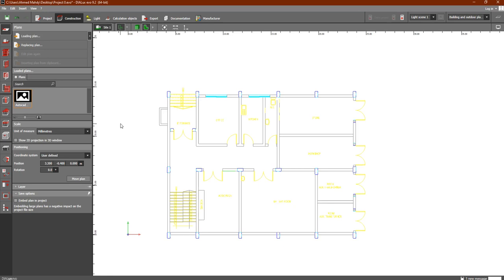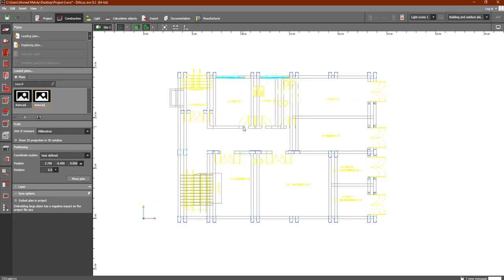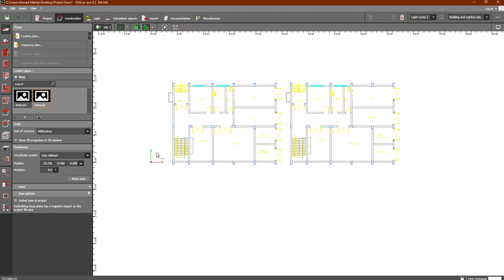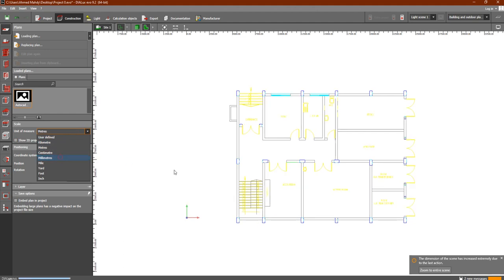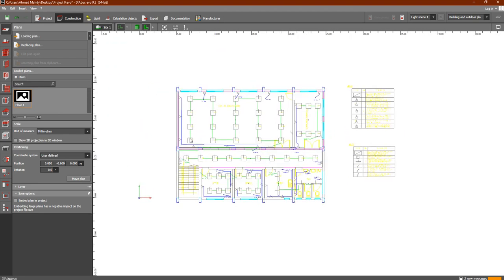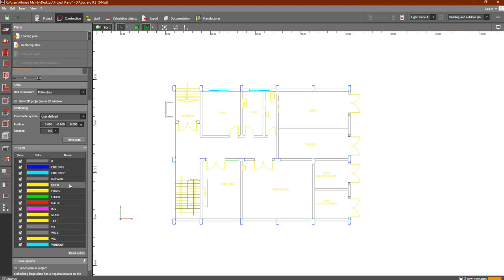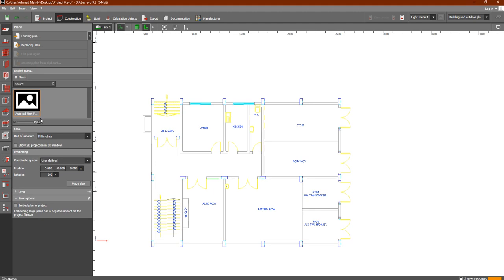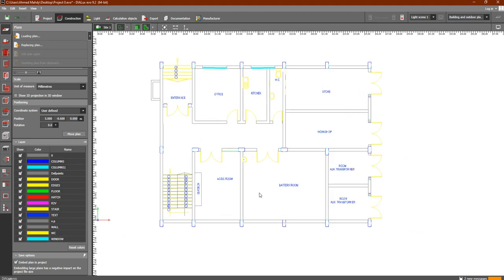Dialux Evo for Beginners - Plans In Construction Tab Of Dialux Evo (4) In Dialux Evo Course